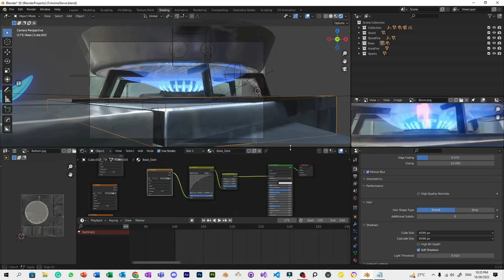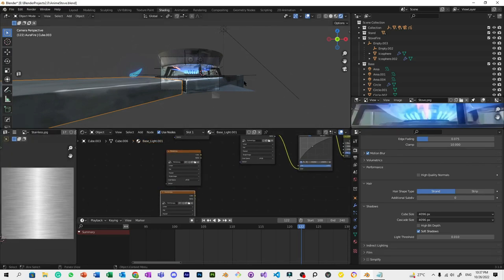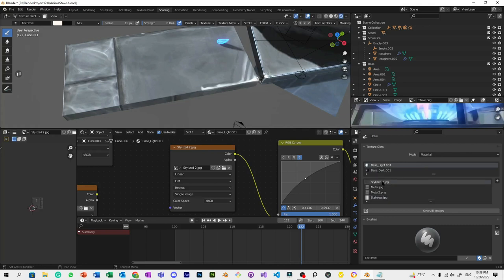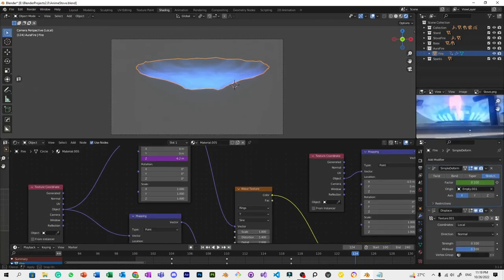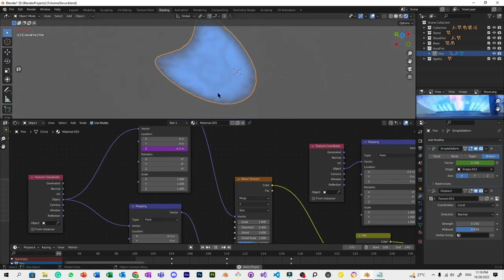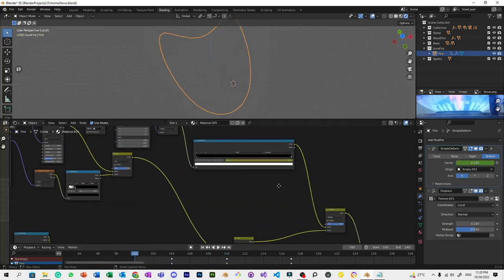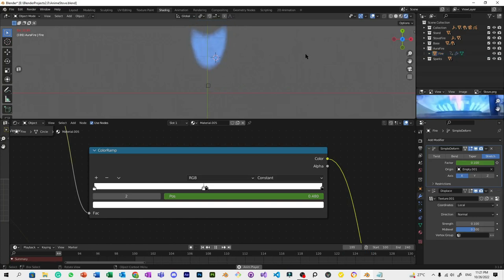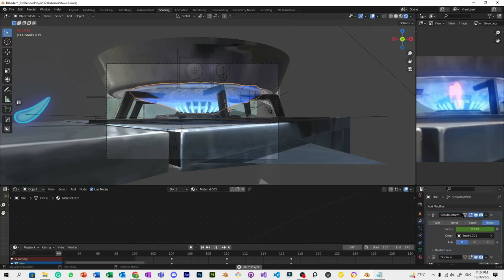How I made Anime Stove in Blender - Texture and Effects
Hello guys! Hope you learned a lot from this video. Thanks, guys!

Next videos will be recreating Studio Ghibli Scenes.